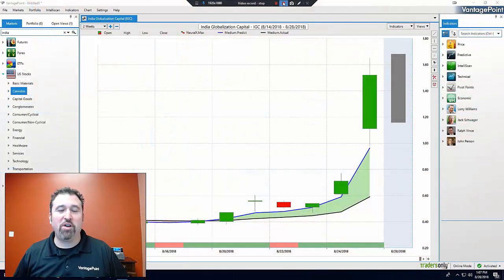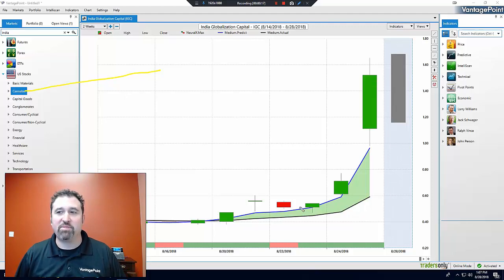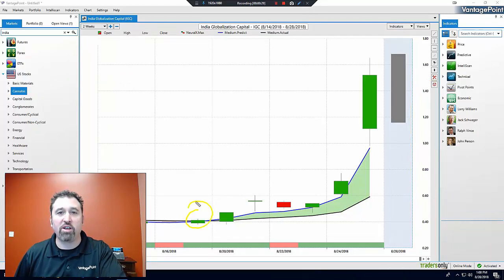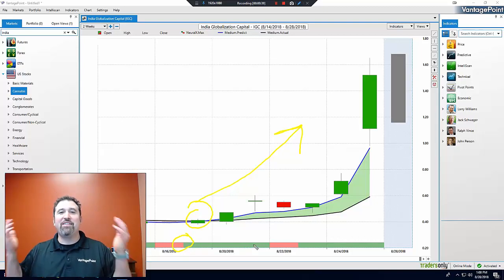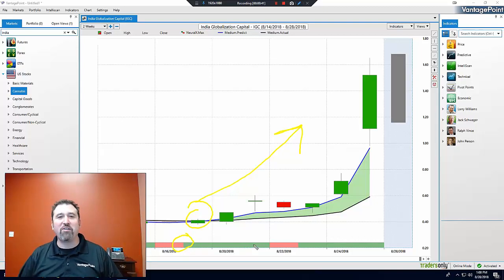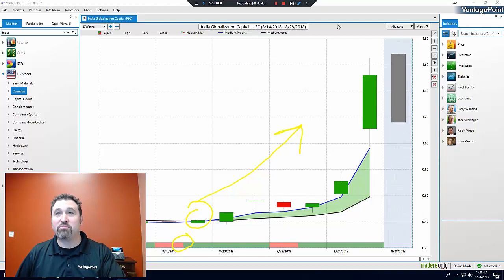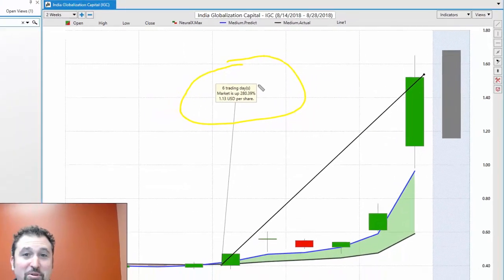VantagePoint AI | How to find 270% growth trading stocks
Using VantagePoint's patented, artificial intelligence technology, traders could have gotten into a stock that has seen 270% growth in 6 days.